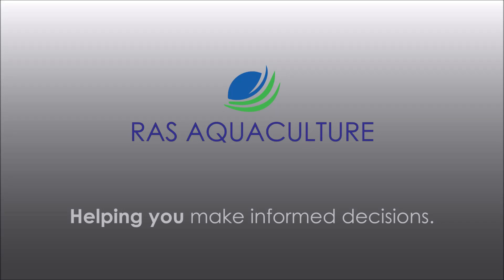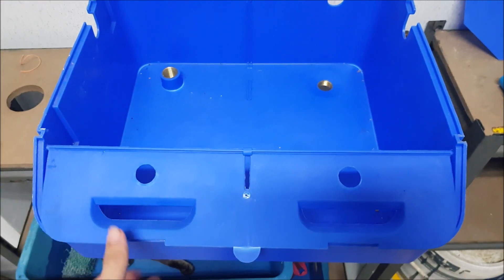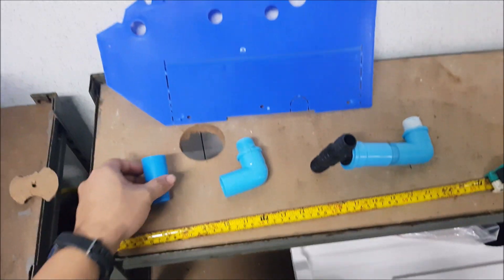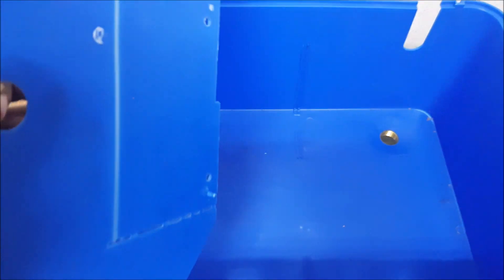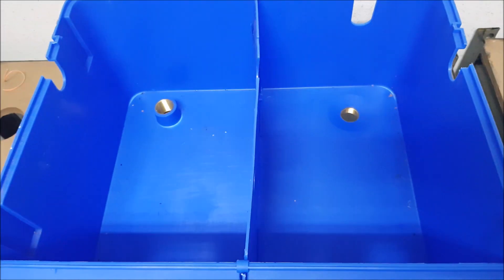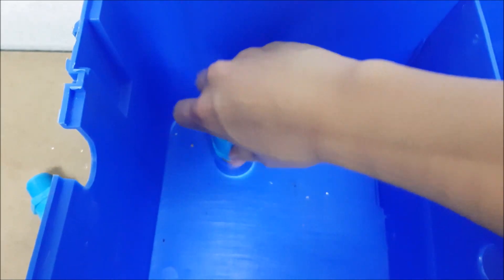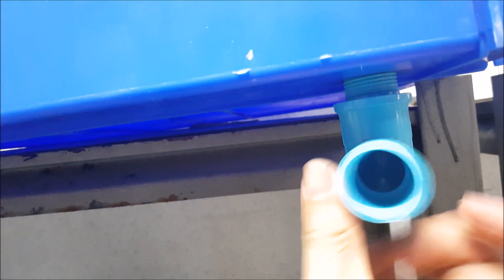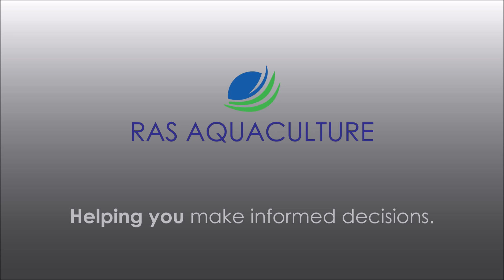BOM of Mud Crab Vertical Farm Boxes or Crab Condo by AquaPlanet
Hi Everyone, due to many request. We will be presenting the bill of materials of one of the box. We will be showing you how to assemble each box,

P.S: We conduct monthly courses, where we talk about investing in mud crab vertical farm!